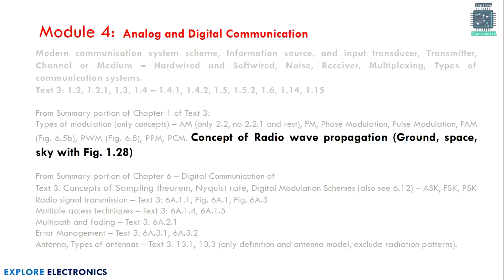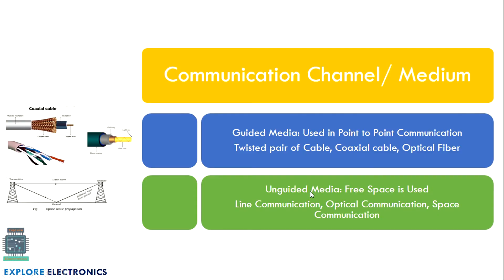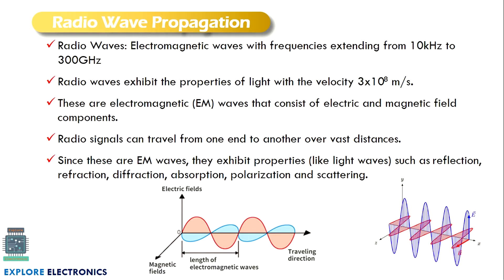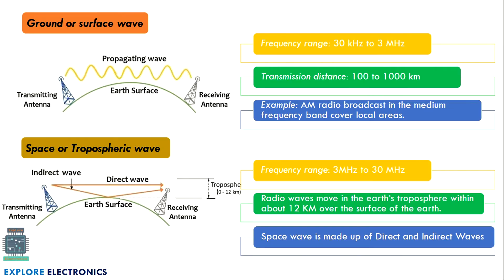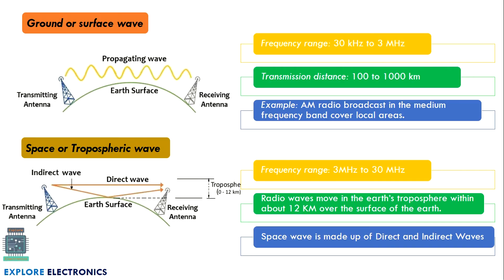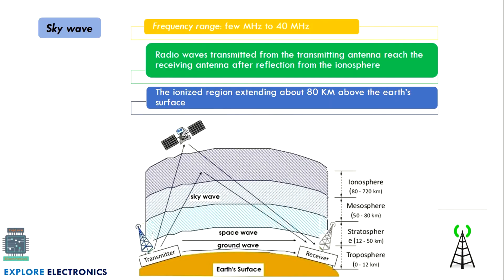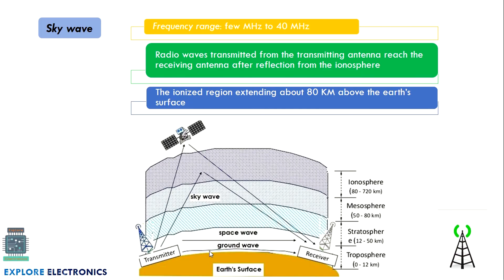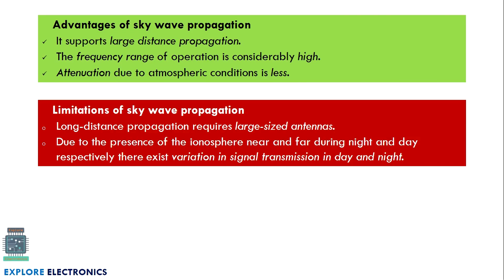M4 L6 | Radio wave Propagation | Basic Electronics and communication VTU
In this video M4 L5 Radio Wave Propagation, types, Space wave, Sky Wave are discussed

0:00 introduction